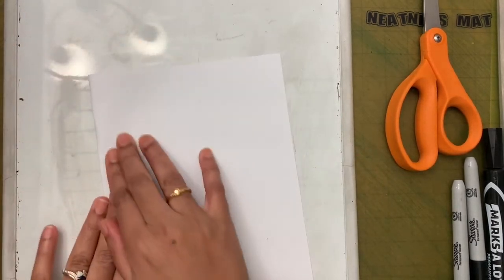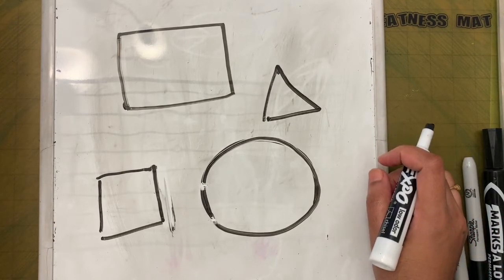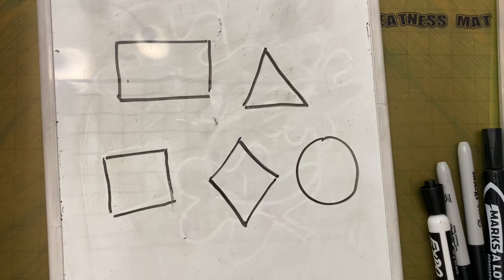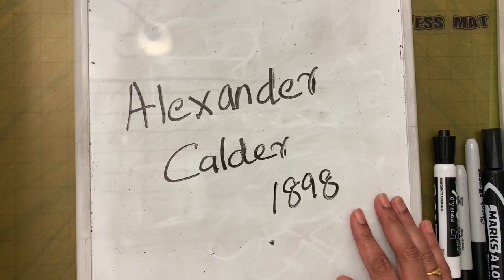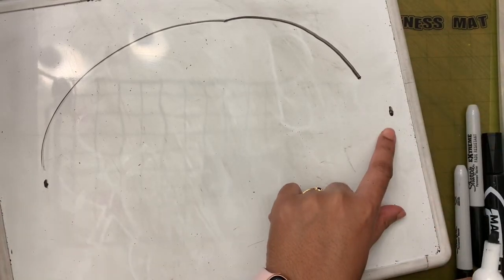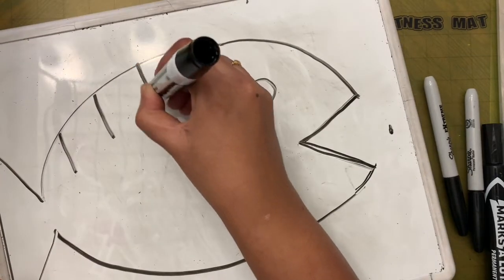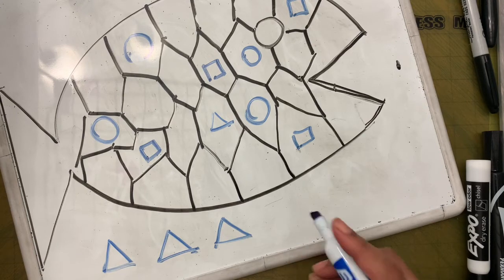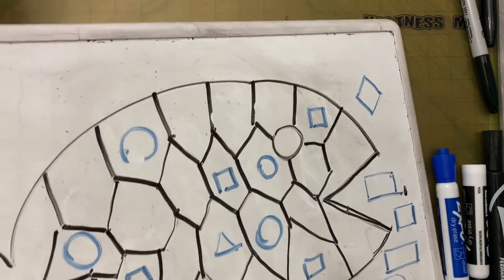Calder’s Cool Fish